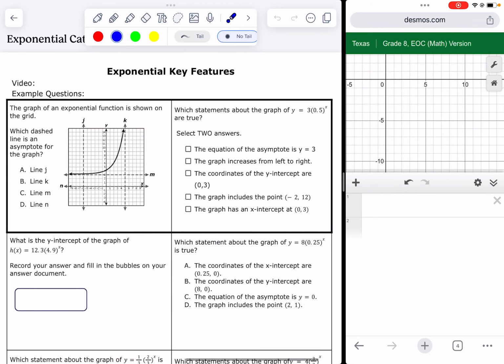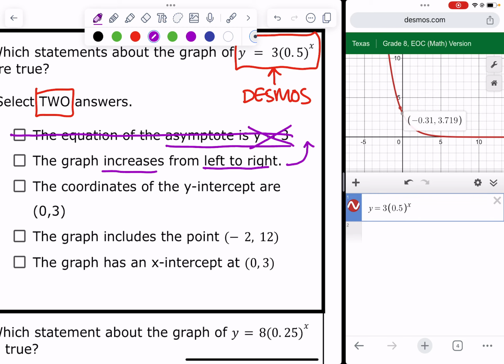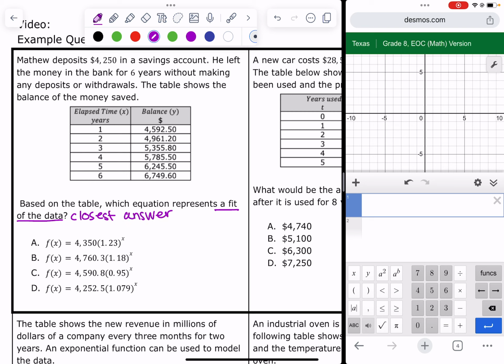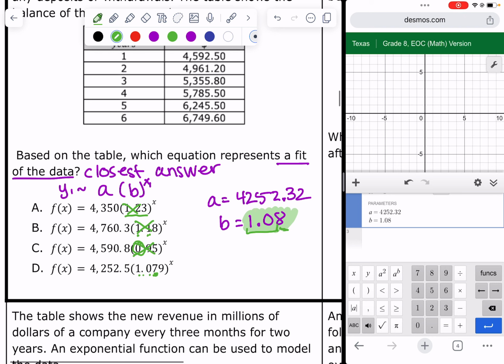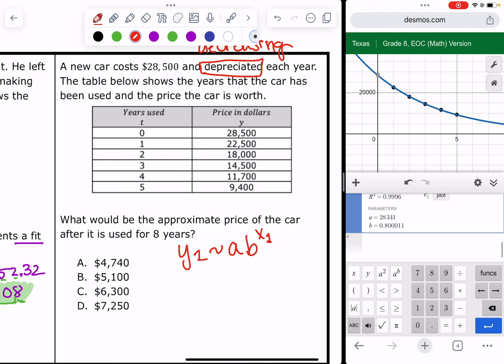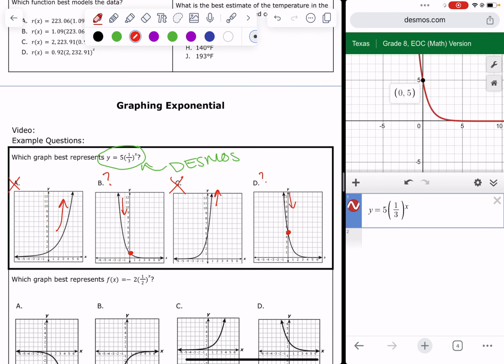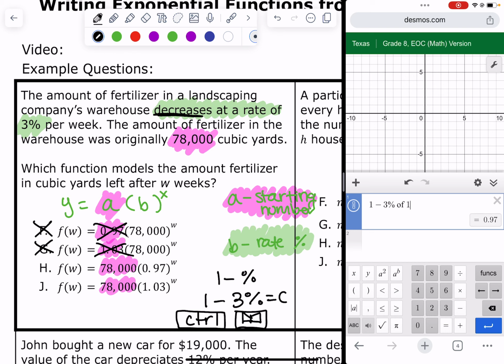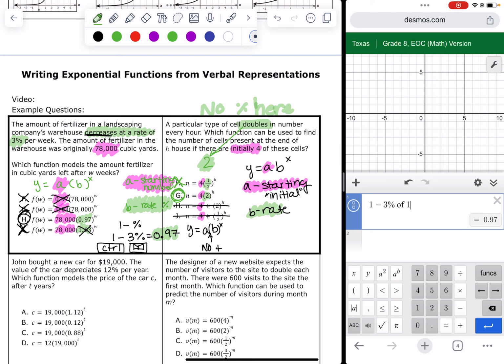Exponential Catch All